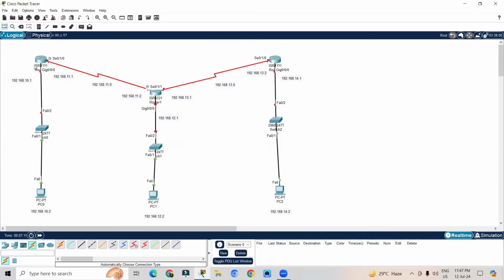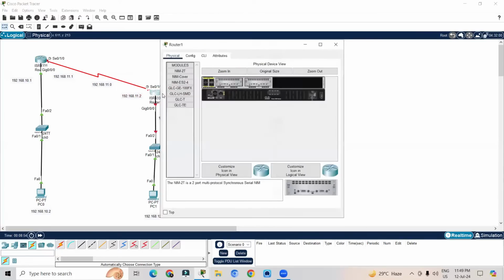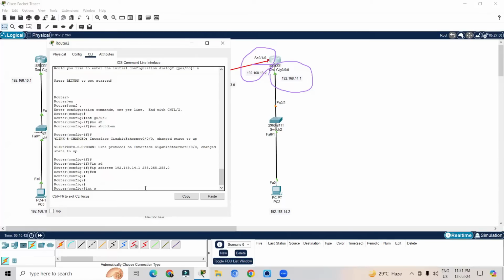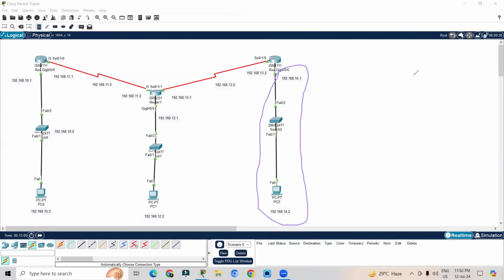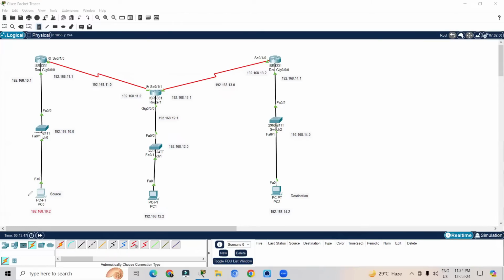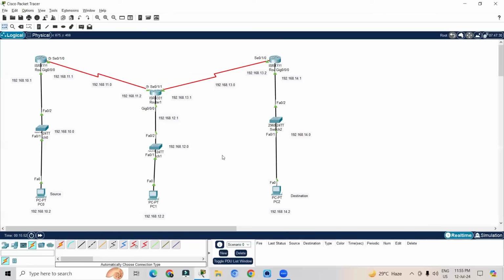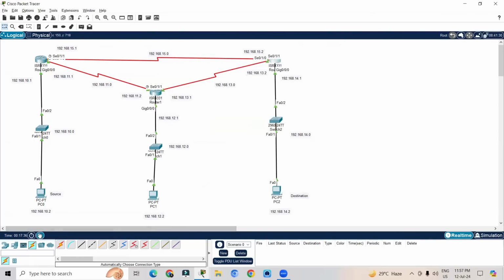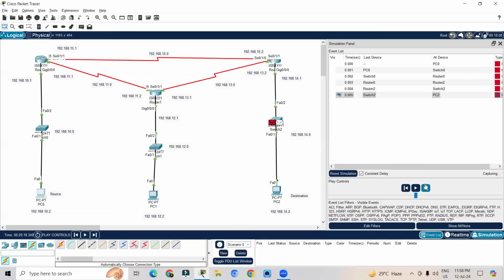Best Path Selection in Routing Information Protocol (RIP)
In this informative video, we delve into the best path selection mechanism used by the Routing Information Protocol (RIP). You will learn:

Understanding Best Path Selection: Explore how RIP determines the best path to a destination using metrics such as hop count and route stability.
Metrics and Calculations: Learn about the significance of hop count in RIP and how it impacts route selection, including the maximum hop count limit.
Route Advertisement: Understand how RIP routers advertise their routing tables and how this affects the overall path selection in the network.
Practical Examples: Follow real-world scenarios that demonstrate the best path selection process in action, helping you grasp the concept effectively.

This video is ideal for networking students, CCNA candidates, and IT professionals looking to enhance their knowledge of RIP and routing protocols. Join us for a comprehensive explanation that will equip you with a solid understanding of RIP's best path selection mechanism!